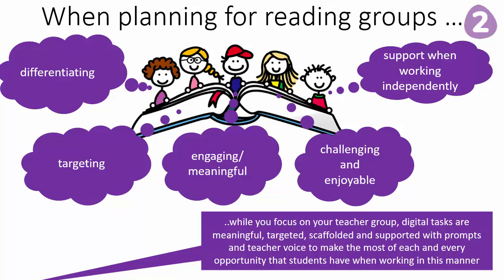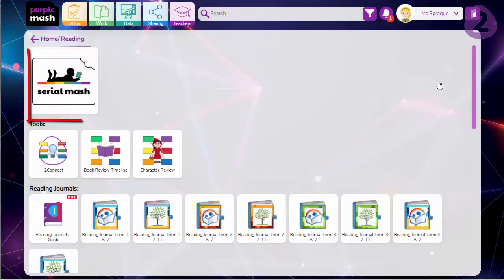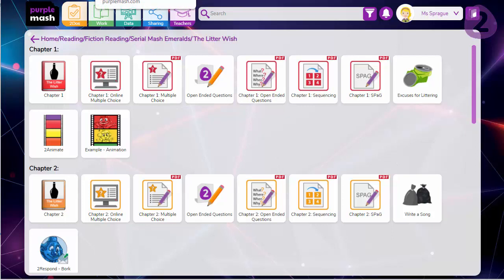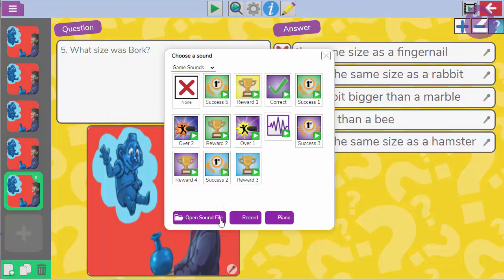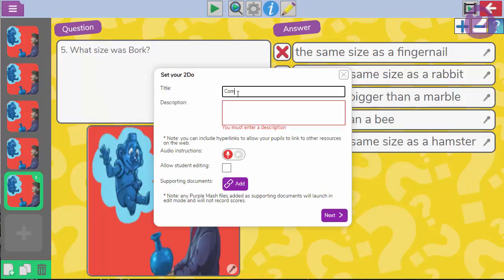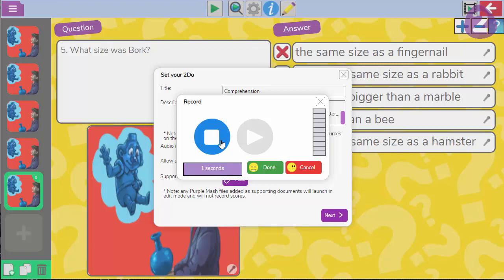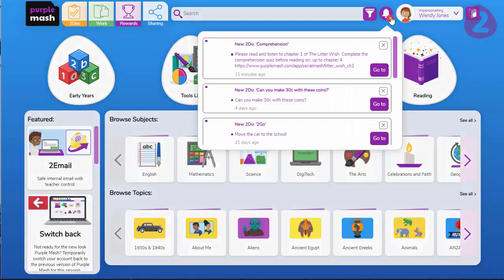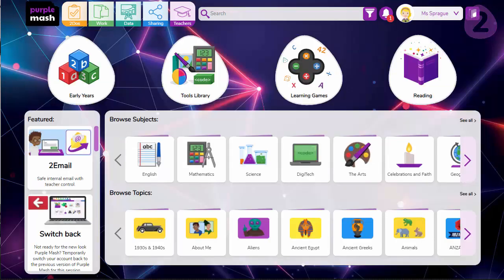Best practice with Purple Mash Literacy Rotations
A 6-minute guide to using the resources in Purple Mash for Literacy Rotations linked to an inquiry topic with your primary school students.